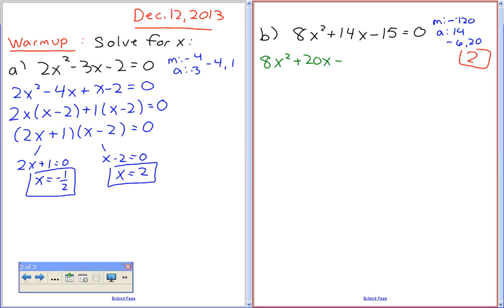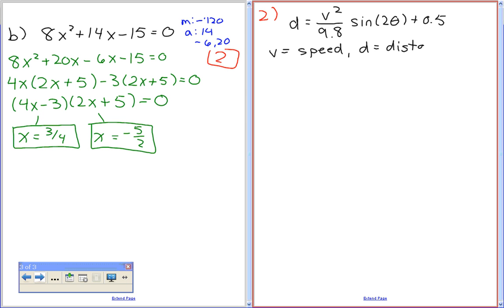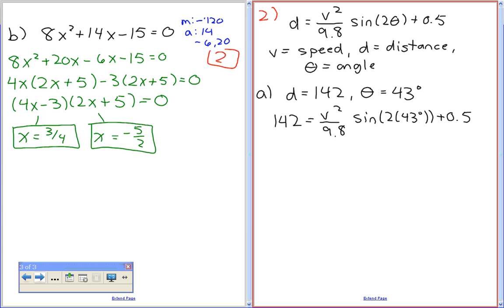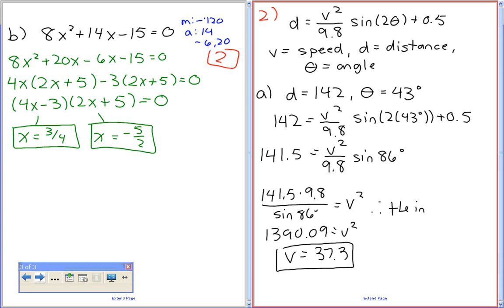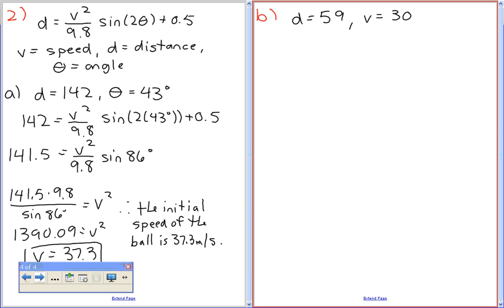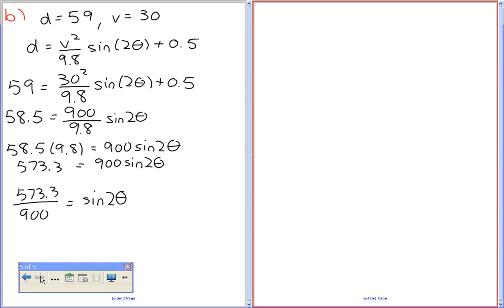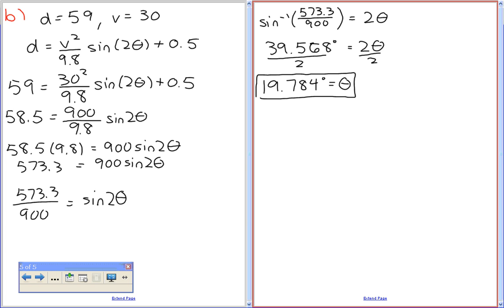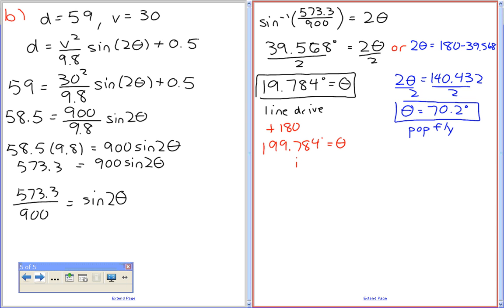MCR3U - Solving Quadratic Trigonometric Equations - Part 1 of 4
December 12th, 2013 lesson on Solving Quadratic Trigonometric Equations